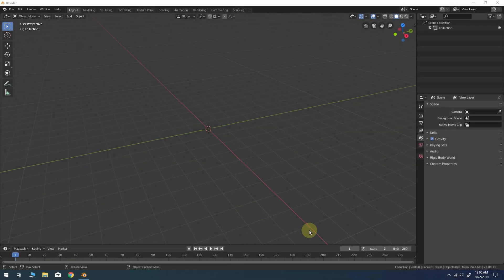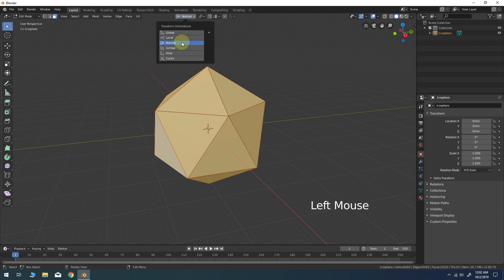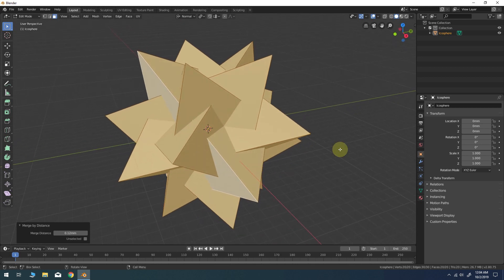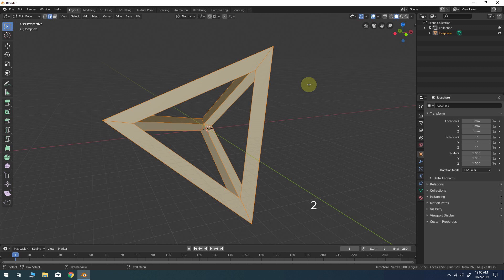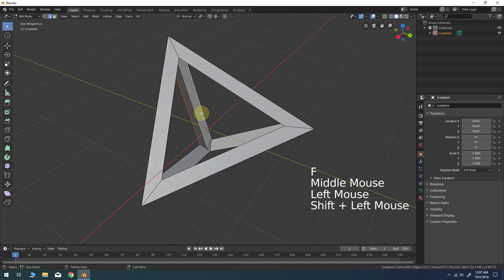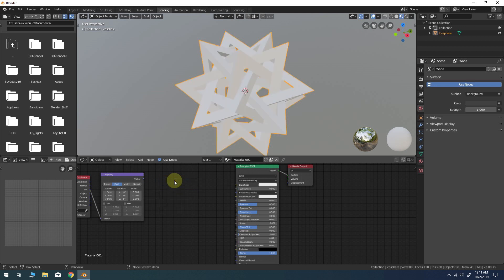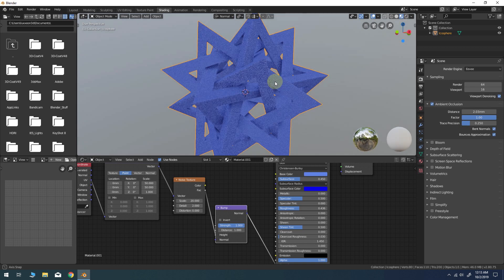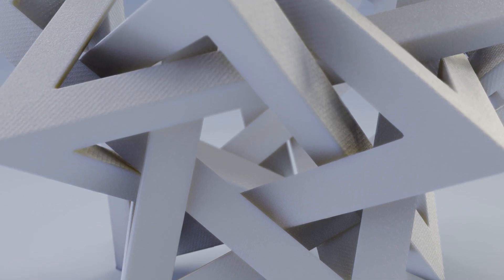Blender 2.8 Tutorial | Orderly Tangle - Tetrahedron Star Polylink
In this tutorial, we create an Orderly Tangle of 5 equilateral tetrahedrons in a star polylink for 3d printing or motion graphics.  The symmetrical arrangement of these interlocked tetrahedrons fit together tightly and will be fused to create a single object in most 3d prints.